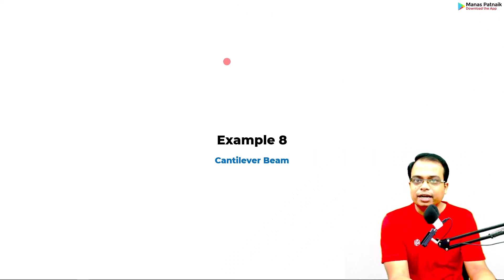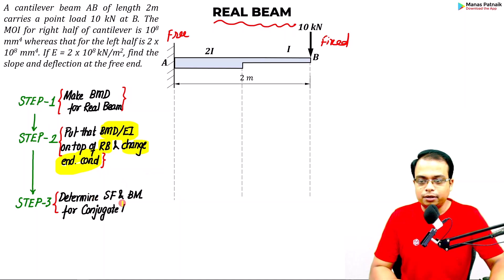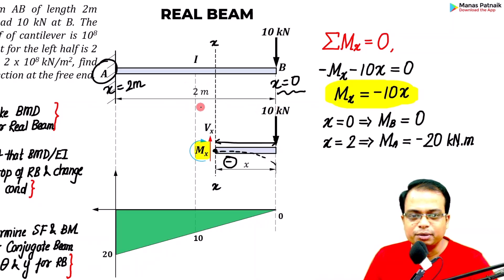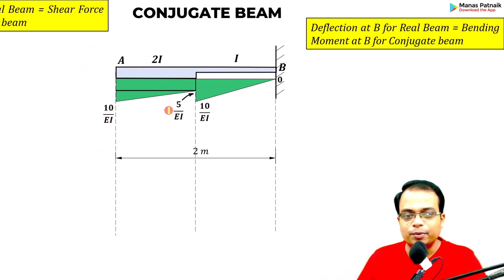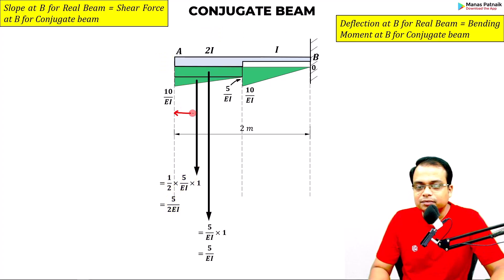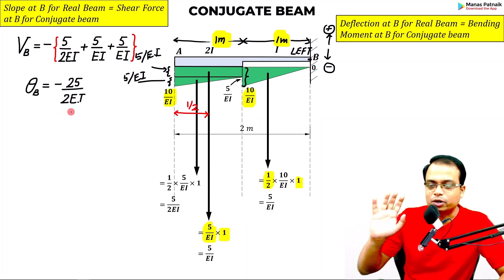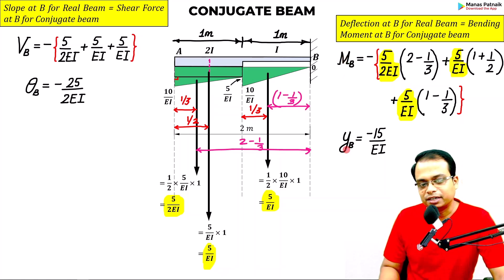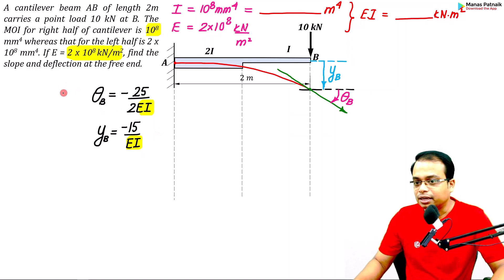Conjugate Beam Method Part 7: Cantilever Beam with UDL | Slope & Deflection Explained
In this Part 7 of the Conjugate Beam Method Series, we solve a complete numerical problem on slope and deflection for varying EI using the conjugate beam technique — a vital topic in Mechanics of Solids. We will learn slope and deflection calculation for Cantilever Beams using the method of conjugate beams.

🎯 Quizzes, Notes, PYQs & Full Video Series – All in One Place!

✅ What’s Covered:

Full solved example using conjugate beam

Use of correct boundary conditions

Link to slope and deflection concepts

🧠 Useful For:

B.Tech / Diploma (Civil/Mech)

GATE, AE/JE, SSC JE aspirants

0:00 – Introduction
0:30 – Quick Recap of Conjugate Beam Basics
1:30 – Numerical Problem Statement
3:00 – Real Beam Analysis
5:10 – Constructing the Conjugate Beam
7:30 – Assigning Support Conditions
9:50 – Solving for Reactions in Conjugate Beam
11:50 – Shear = Slope and Moment = Deflection
14:00 – Final Deflection Results & Summary

Webcam 1
Webcam 2

Best Books for Mechanical Engineering:
1. Engineering Drawing
2. Engineering Mechanics
3. Mechanics of Solids
4. Fluid Mechanics and Hydraulic Machines
5. Thermodynamics
6. Theory of Machines
7. Machine Design
8. IC Engine
9. Material Science
10. Production Engineering
11. Manufacturing science
12. Heat and Mass Transfer
13. Refrigeration and Air Conditioning: CP Arora,
14. Operations Research
15. Industrial Engineering
16. Engineering Mathematics